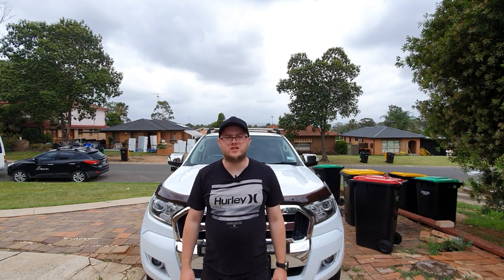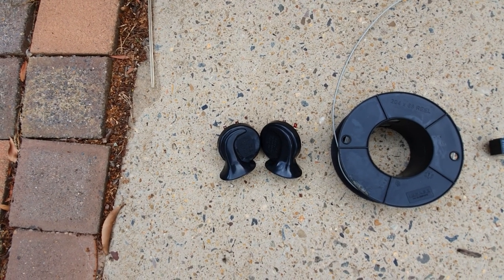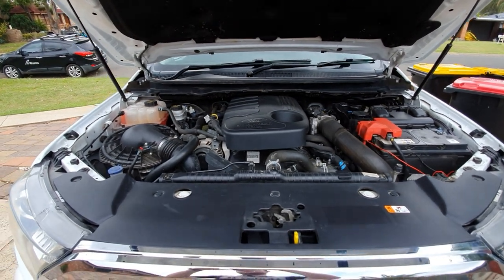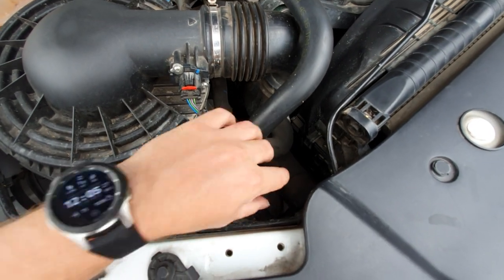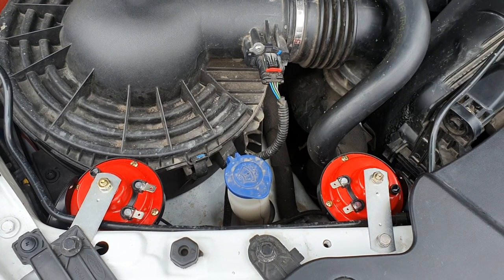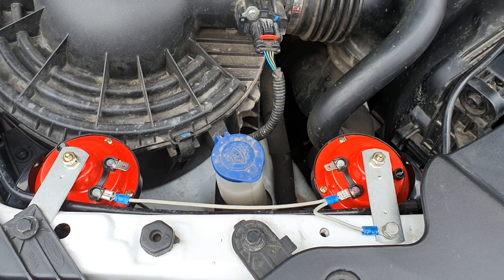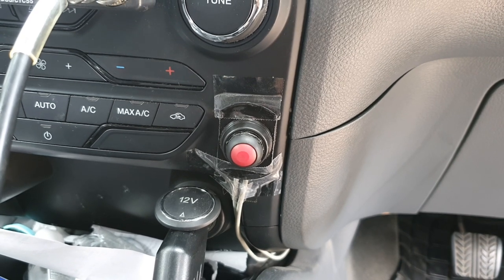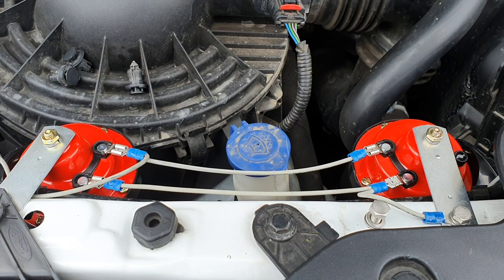How to install extra horns into your vehicle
How to install extra horns into your vehicle- In this video i show you how to install an extra set of horns in your vehicle, whether it be a stand alone system or integrated system. so you will learn how to install car horns in this video